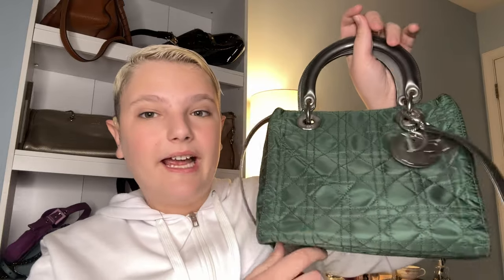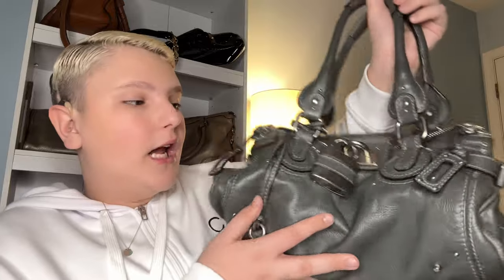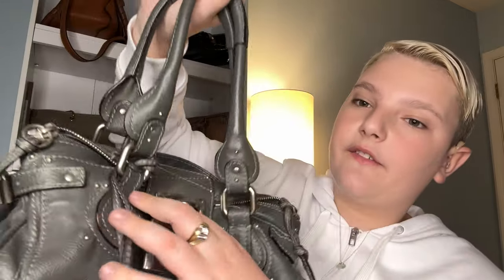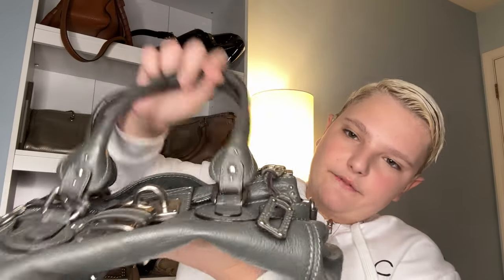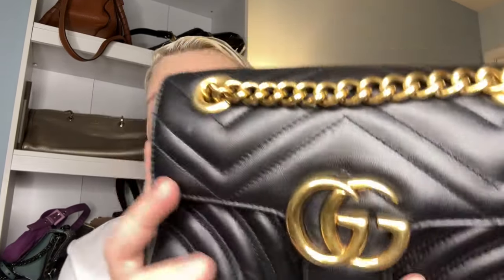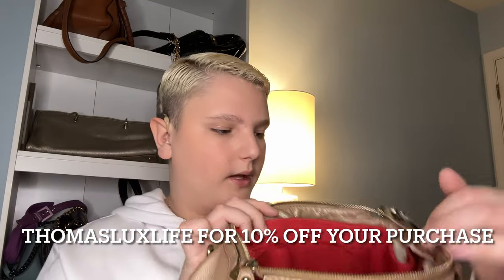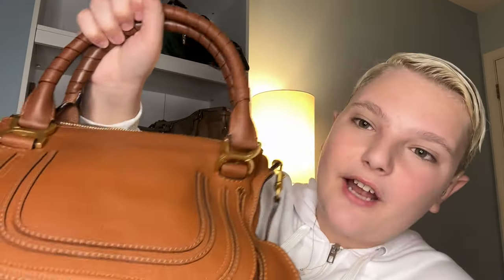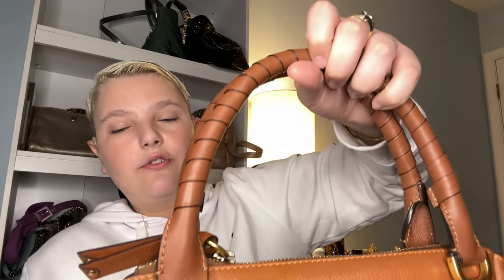MOST & LEAST USED HANDBAGS | SHOCKING | THOMASLUXLIFE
Hello Luxies! Today I am counting down my most & least used handbags, and this list is quite shocking. From handbags I thought I would use a lot, to handbags I never would have thought I would use, but yet I have. I am trying to be active on YouTube, so I hope you enjoyed today's video.
    Thomasluxlife :)

-LINKS TO THE SAME HANDBAGS:

Gucci Marmont

Chloe Paddington

Chloe Marcie Top Handle

Louis Vuitton Pochette Accesories

Gucci Top Handle (No Strap, but it's an AMAZING PRICE)